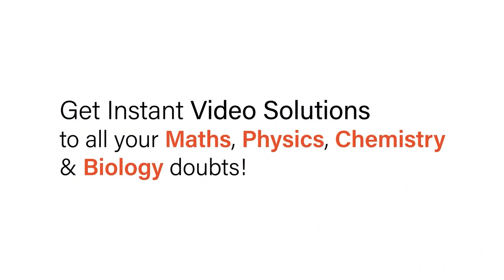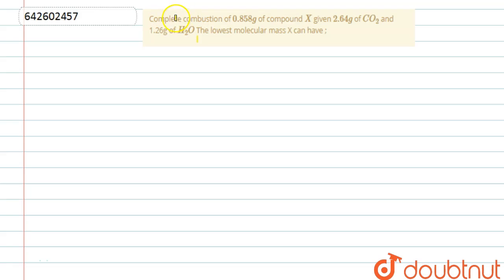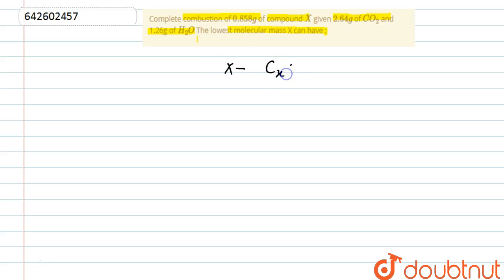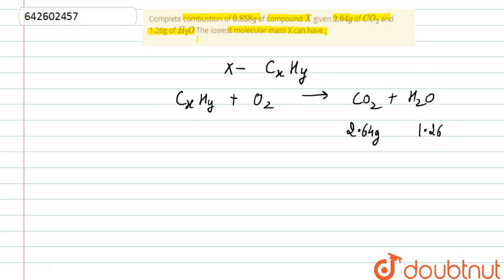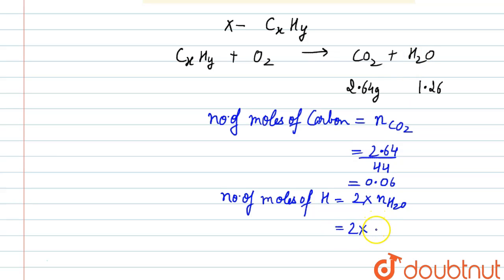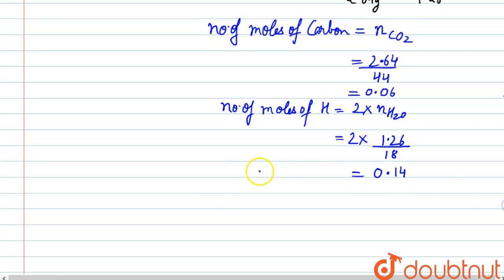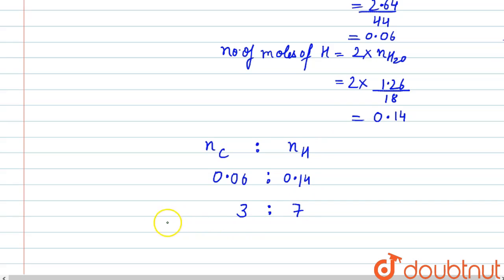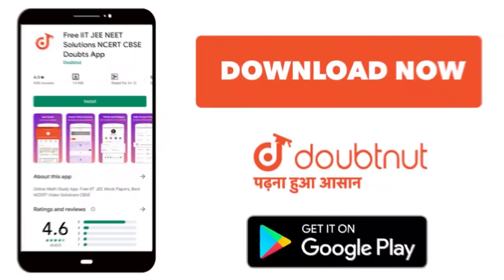Complete combustion of 0.858 g of compound X given 2.64g of CO_2 and 1.26g of H_2O\nThe lowest m...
Complete combustion of 0.858 g of compound X given 2.64g of CO_2 and 1.26g of H_2O\nThe lowest molecular mass Xcan have ,
Class: 11
Subject: CHEMISTRY
Chapter: STOICHIOMETRY
Board:IIT JEE

👉 Have Any Query? Ask Us.